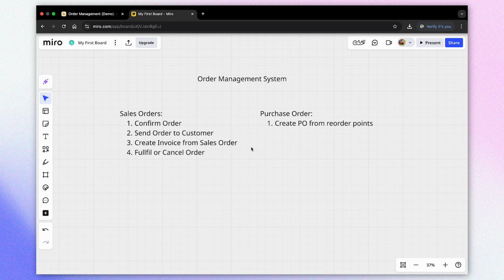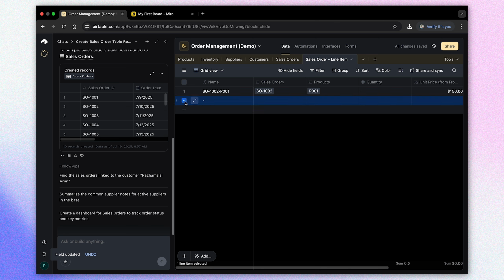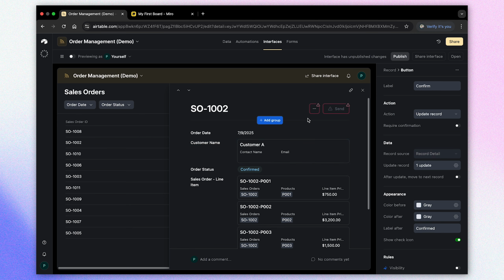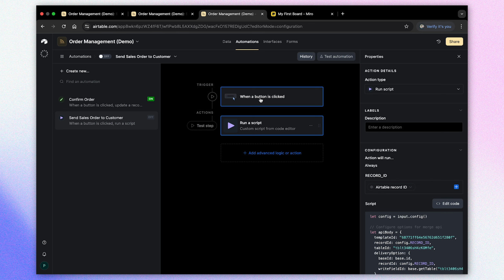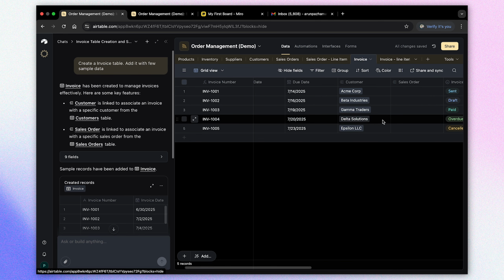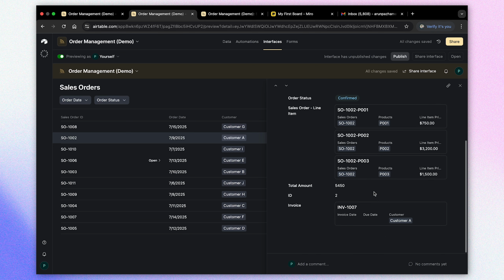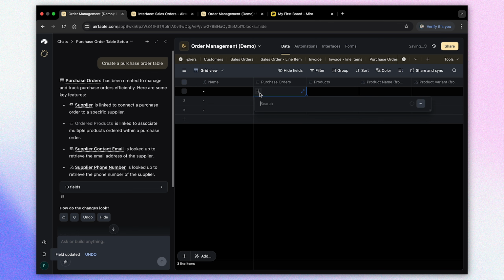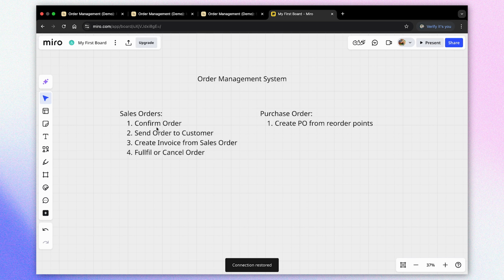Create an Order Management System in Airtable (Sales & Purchase Orders)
We are creating a simple order management system in Airtable. For the most part we'll be covering Sales Order and for the final part we'll automatically create Purchase Orders based on Inventory. We'll achieve this with the help of Airtable automations.

With this Airtable interface setup, your sales team will be able to create sales order, confirm or cancel the order, create an invoice out of the order and send the order details to customer.

Finding Page Designer for Airtable insufficient? Check out FlexiPage to seamlessly create multi-page PDF documents, right within your Airtable extension

Create and set up Pdf automation for invoices, contracts, quotations, orders, certifications and much more ...

00:00 - Intro
00:40 - Create sales order table
09:23 - Interface design
13:45 - Confirm sales order
19:44 - Send sales order to customer
29:00 - Create invoice table
34:14 - Convert sales order to invoice
43:02 - Fulfill or cancel sales order
45:10 - Auto-create purchase order based on reorder points